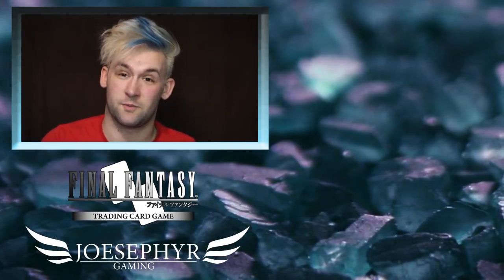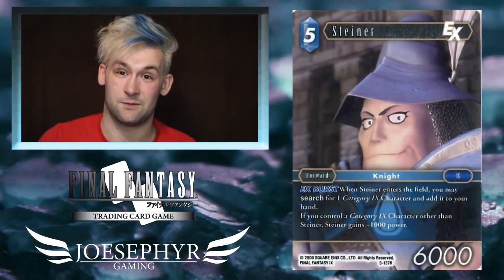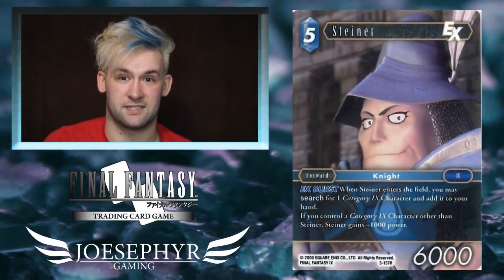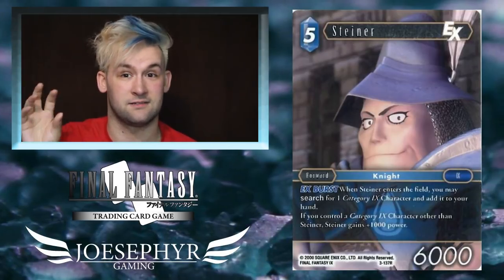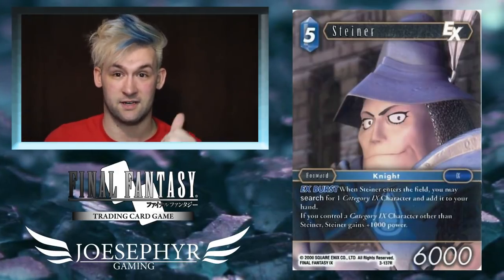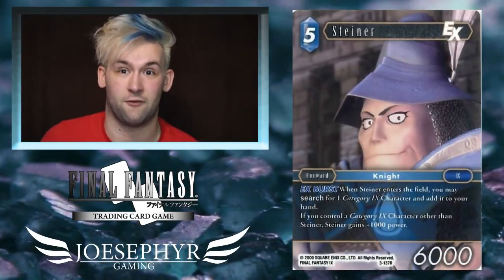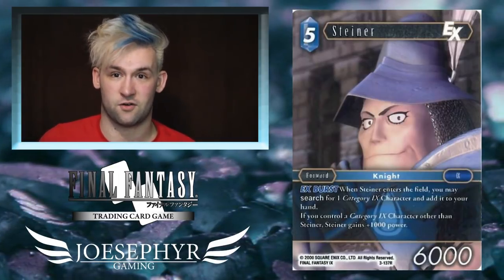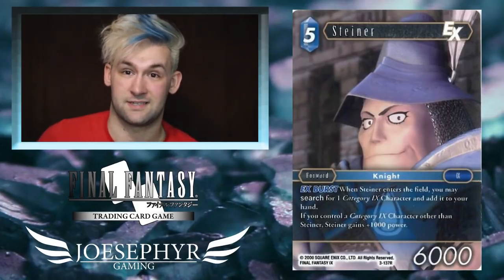Final Fantasy TCG - Card of the Week! Steiner (Opus 3/FFIX Starter)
I know you guys are clamouring for gameplay videos, and I am working on them, just need to find some players who would provide you some good entertainment that I can play with! But for now, here's my Card of the Week: Steiner! An overlooked little piece from the FFIX Starter, Steiner can put in a lot of work for your card advantage and can even be searched for himself through Duke Goltanna by being a knight! Speaking of knights, here is a sample decklist from last week that I featured here on this channel!